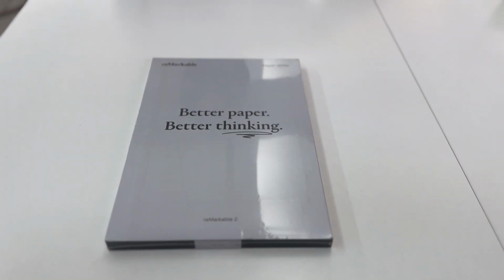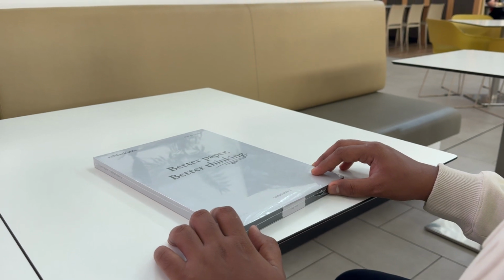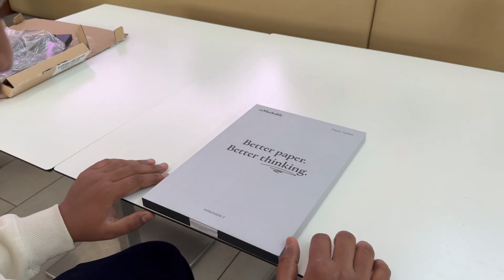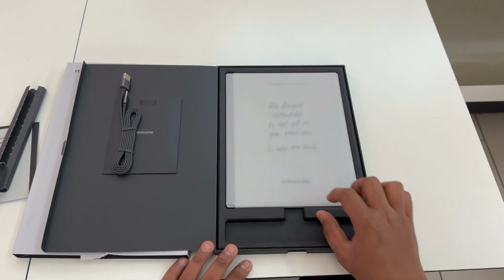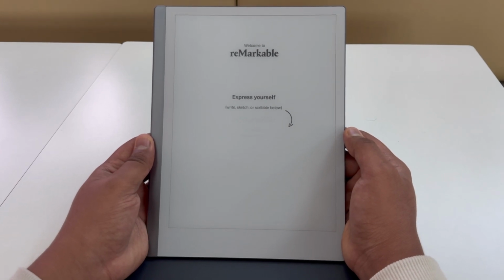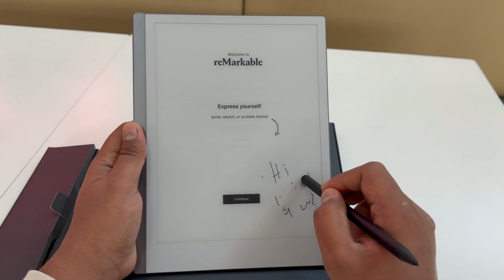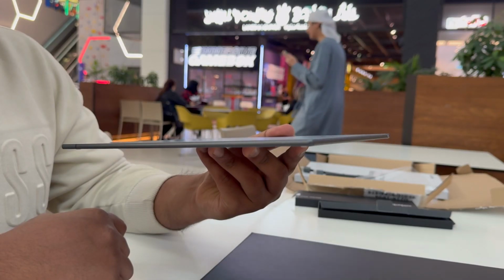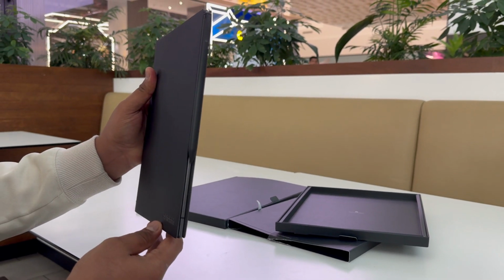reMarkable 2 Unboxing 2024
The reMarkable 2 is a paper tablet designed to  provide a distraction-free note-taking and e-reading experience. It features a 10.3-inch e-ink display that offers a paper-like reading experience, a marker (stylus) for writing and drawing, and a minimalist design.

Here are some of the key features of the reMarkable 2:
10.3-inch e-ink display with a resolution of 1872 x 1404
Marker (stylus) with no charging or pairing required
Minimalist design with a focus on portability
Wi-Fi connectivity for syncing notes and documents
Long battery life (up to two weeks)
Compatible with a variety of accessories, including a folio case and a type folio keyboard
The reMarkable 2 is a great option for students, professionals, and anyone who wants a distraction-free way to take notes, read e-books, and draw.